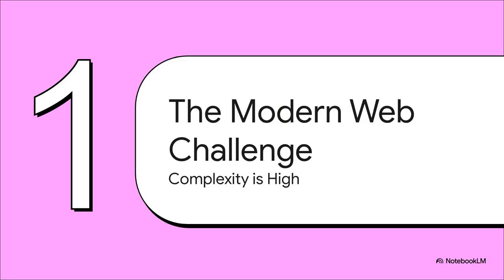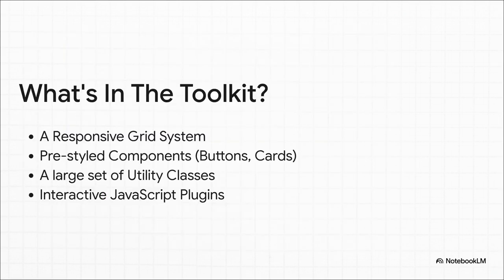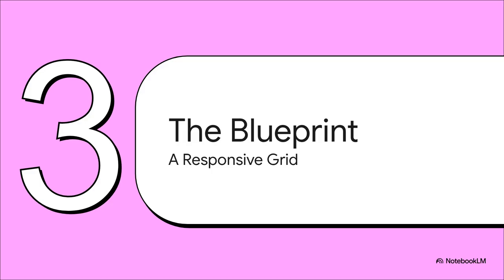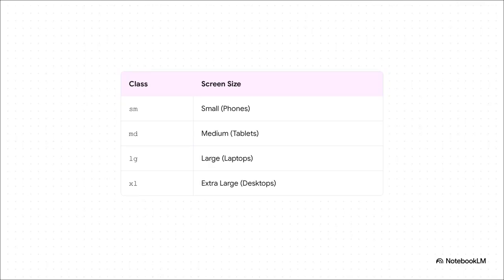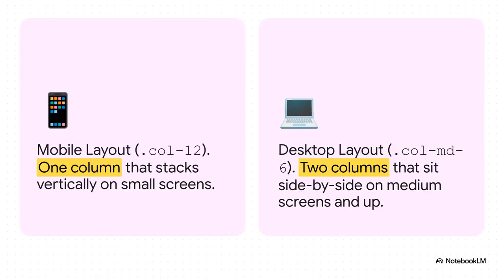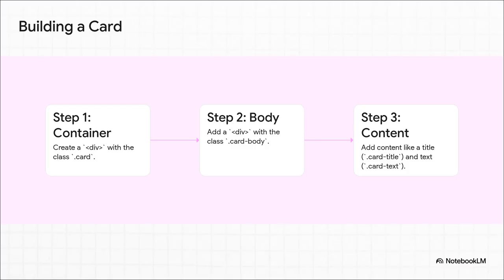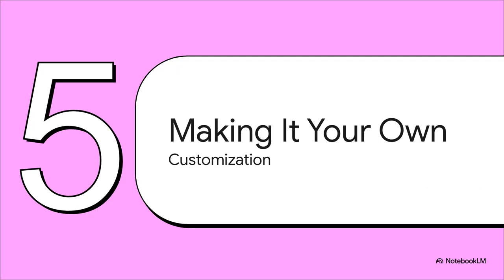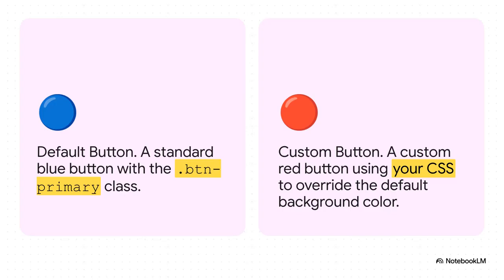[Front-end] 5. Bootstrap 5 Build Fast, Responsive Sites